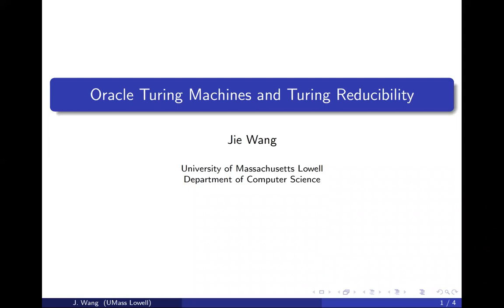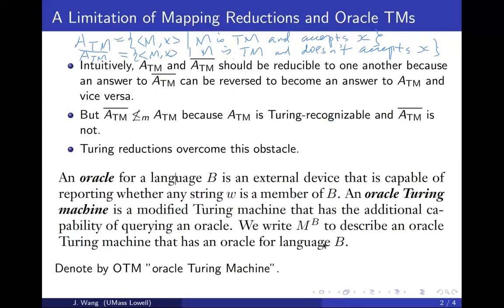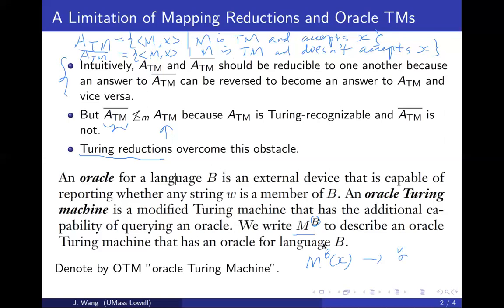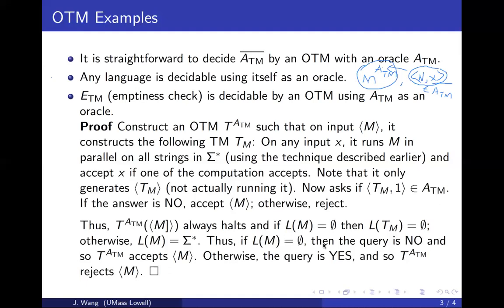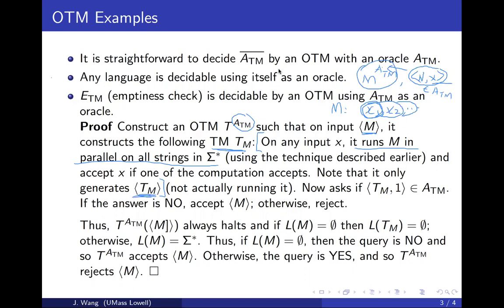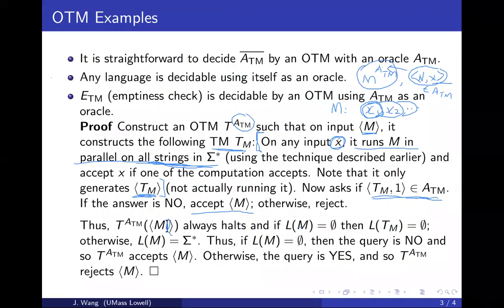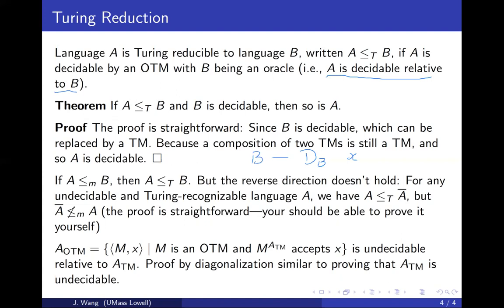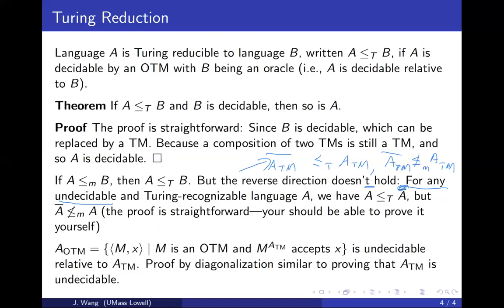Oracle Turing Machines and Turing Reductions